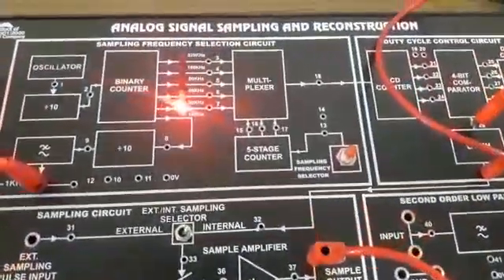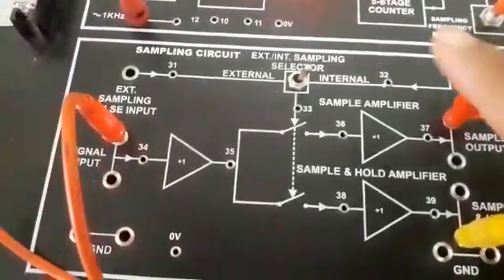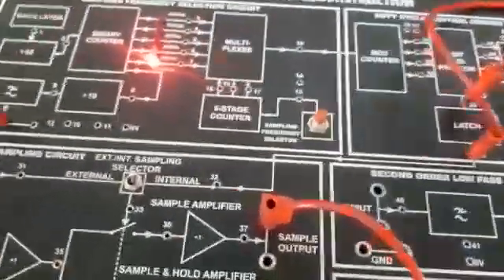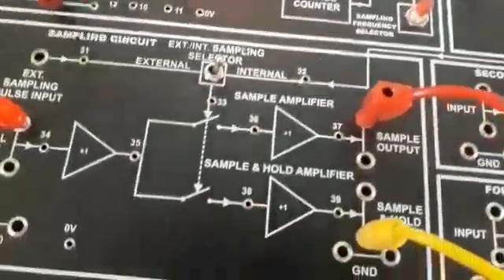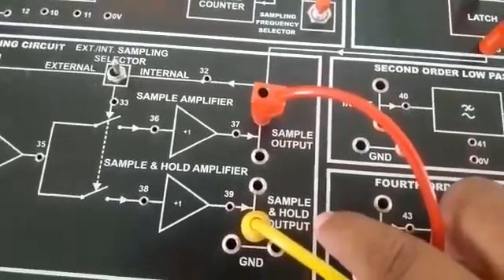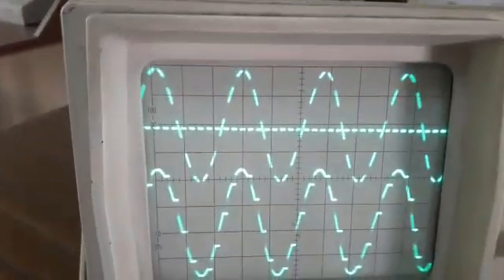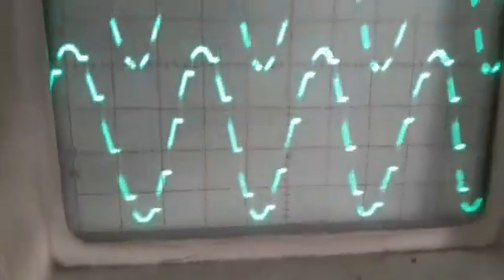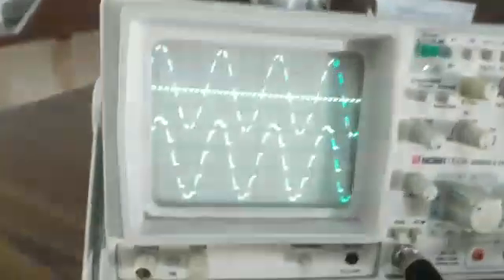Sampling & Reconstruction of Signal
Lab Manuals:

The sampling theorem is a theorem in the field of signal processing which serves as a fundamental bridge between continuous-time signals and discrete-time signals. It establishes a sufficient condition for a sample rate that permits a discrete sequence of samples to capture all the information from a continuous-time signal of finite bandwidth.